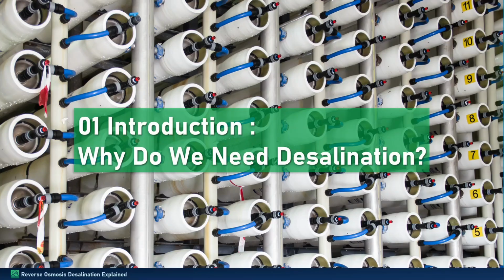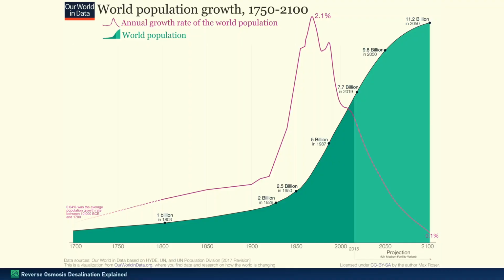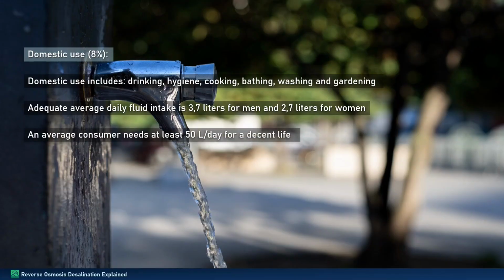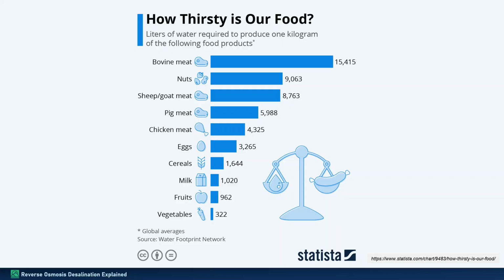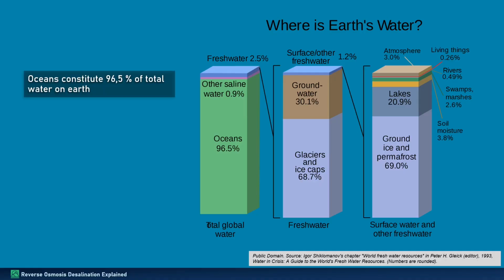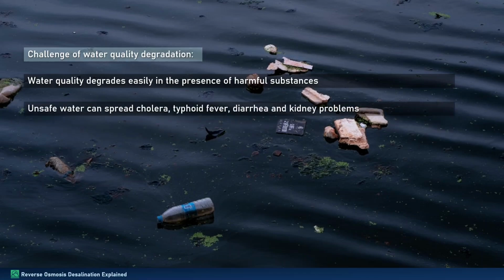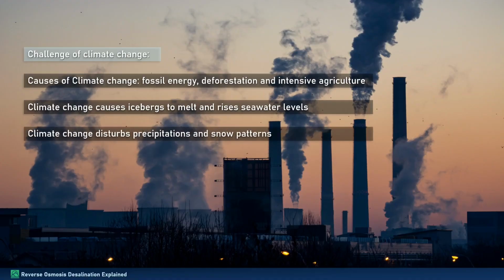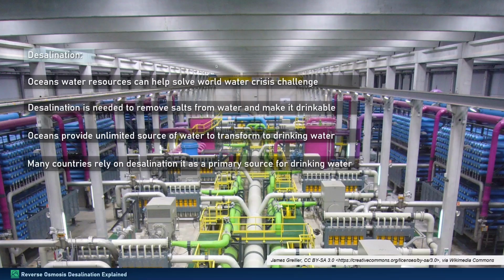Seawater Desalination Explained for Water Management - Why do we need Desalination?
Desalination is a technology that has developed greatly since its apparition. Today, it is a reliable water treatment technique that allows the production of drinking water from oceans and helps with water conservation and security.

The course explores how desalination by reverse osmosis technology helps produce freshwater from oceans alleviates water scarcity challenges and contributes to business thriving around the world.

Course Plan:

01  Introduction: Why Do We Need Desalination?
02  How Much Desalination Is Being Used Worldwide?
03  Why Should We Desalinate Seawater Before Using It?
04  What Is Membrane Filtration?
05  What Is Membrane Fouling?
06  How Does Pretreatment Work?
07  How Does Reverse Osmosis Desalination Work?
08  How Does Post-treatment Work?
09  What Are The Energy Consumption and Cost of Reverse Osmosis Desalination?
10  What Are The Environmental Impacts Of RO Desalination?
11  Conclusion